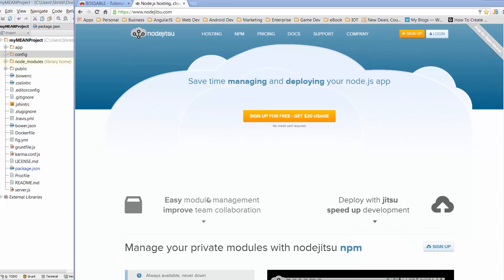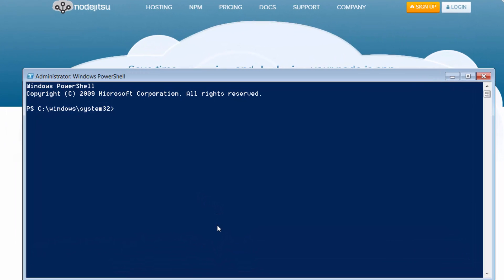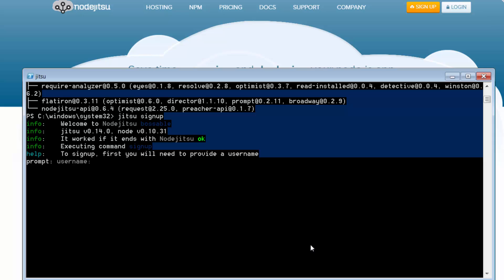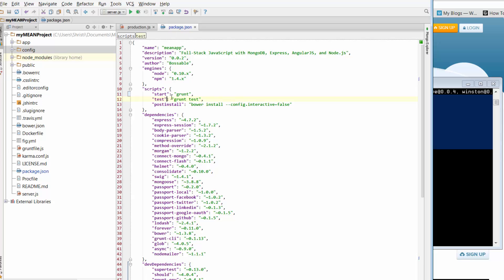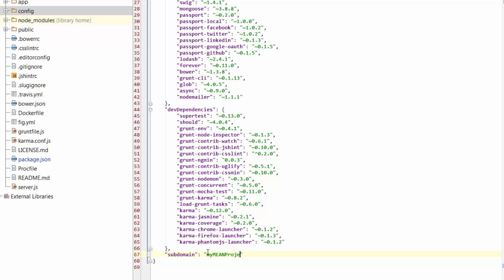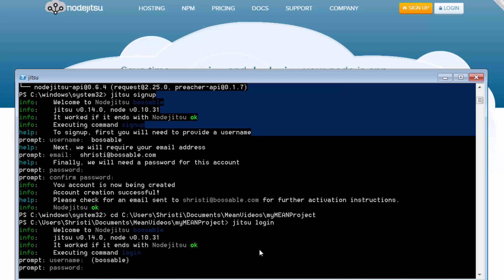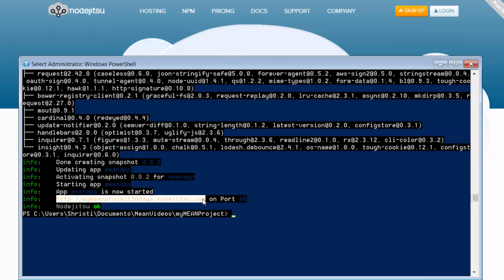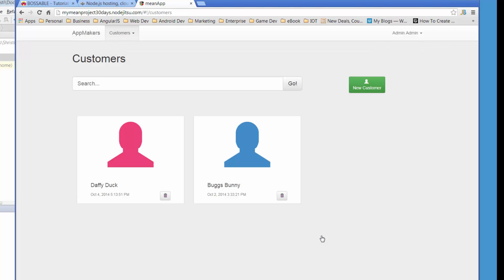Bossable.com - MEAN Stack: Deploy to Nodejitsu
Learn how to use the MEAN Stack (MongoDB, Express, AngularJS, NodeJS) to create a working app! Step 30(iii)/30 - Deploy to Nodejitsu

In this video we'll deploy our app to Nodejitsu.

We look at:
- Installing the npm package 'jitsu'
- Using the jitsu package to sign up to Nodejitsu
- Using the jitsu package to login to Nodejitsu
- Updating our package.json file for Nodejitsu
- Deploying our app to Nodejitsu

Note: NODE_ENV is automatically set to Production in this deployment.